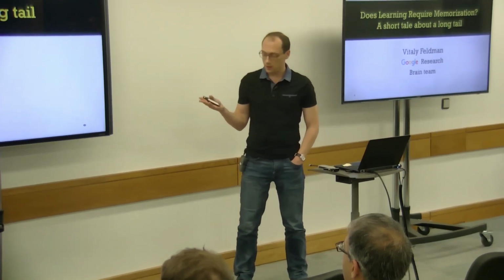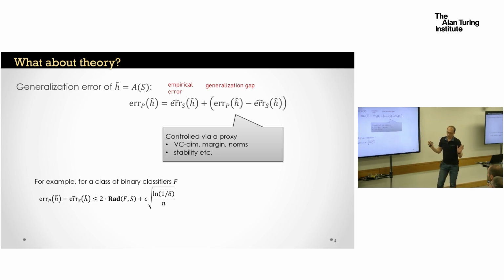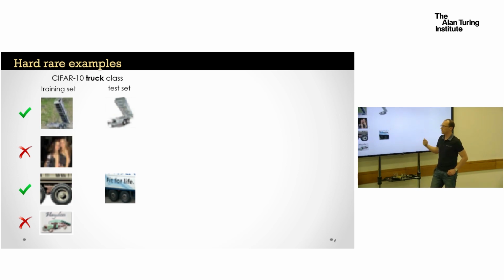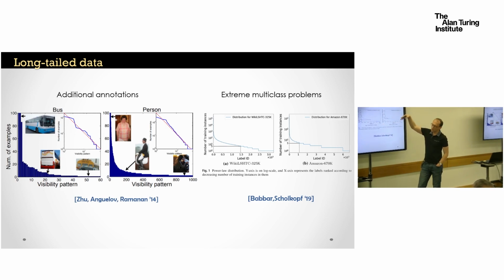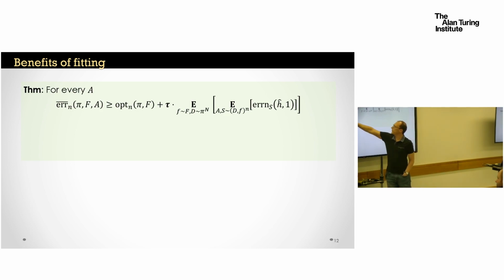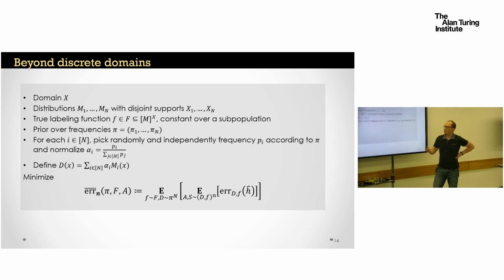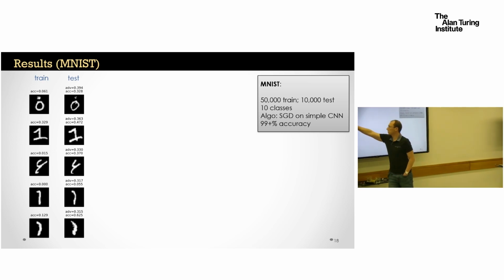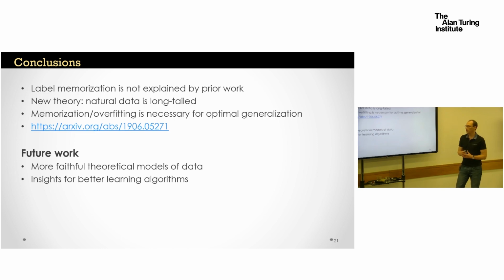Does learning require memorization? A short tale about a long tail - Vitaly Feldman, Google Brain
Learning algorithms based on deep neural networks are well-known to (nearly) perfectly fit
the training set and fit well even the random labels. This tendency to memorize the labels
of the training data is not explained by existing theoretical analyses. Memorization of the
training data also presents significant privacy risks when the training data contains
sensitive personal information. We provide a simple conceptual explanation and a
theoretical model demonstrating that for natural data distributions memorization of labels
is necessary for achieving close-to-optimal generalization error. We complement the
theoretical results with experiments on several standard benchmarks showing that
memorization is an essential part of deep learning. Based in part on an ongoing work with
Chiyuan Zhang.

Recent years have witnessed an increased cross-fertilisation between the fields of statistics and computer science. In the era of Big Data, statisticians are increasingly facing the question of guaranteeing prescribed levels of inferential accuracy within certain time budget. On the other hand, computer scientists are progressively modelling data as noisy measurements coming from an underlying population, exploiting the statistical regularities of the data to save on computation.

This cross-fertilisation has led to the development and understanding of many of the algorithmic paradigms that underpin modern machine learning, including gradient descent methods and generalisation guarantees, implicit regularisation strategies, high-dimensional statistical models and algorithms.

This event will bring together experts to talk about advances at the intersection of statistics and computer science in machine learning. This two-day conference will focus on the underlying theory and the links with applications, and will feature 12 talks by leading international researchers.

The intended audience is faculty, postdoctoral researchers and Ph.D. students from the UK/EU, in order to introduce them to this area of research and to the Turing.